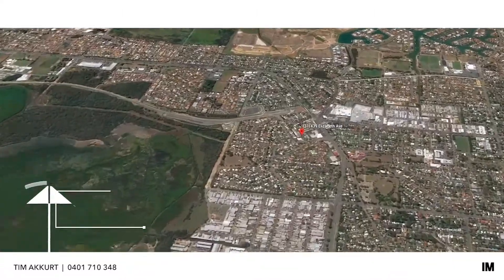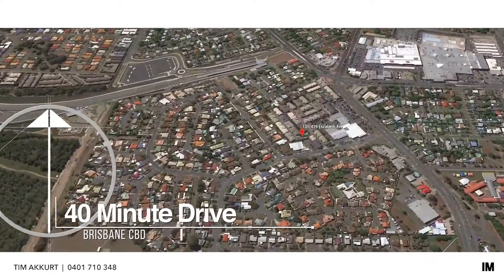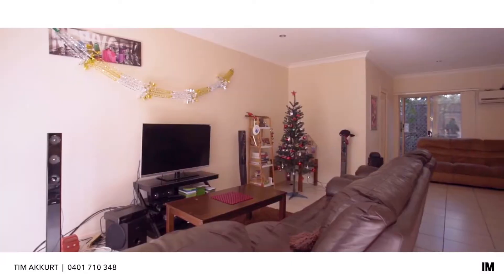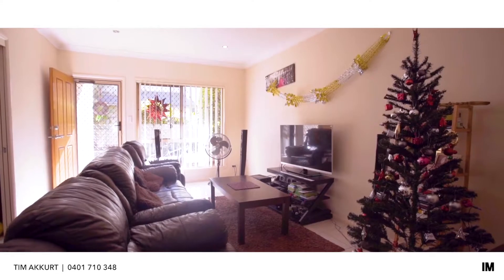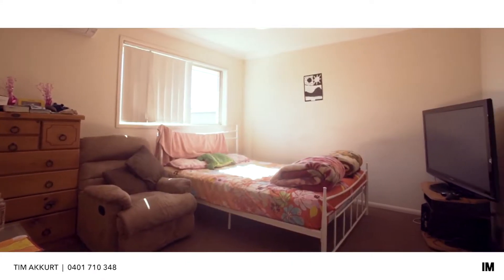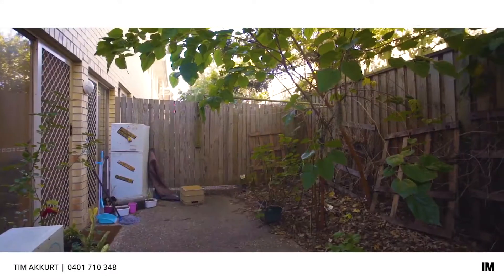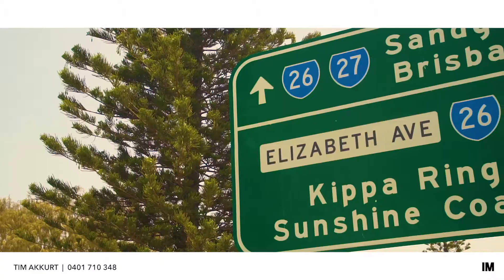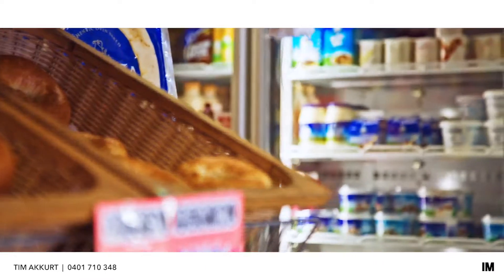131/439 Elizabeth ave Kippa-Ring QLD 4021 For Sale Tim Akkurt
Marketed by Tim Akkurt